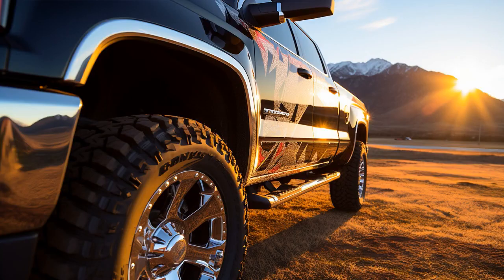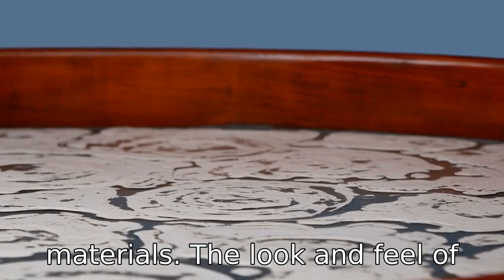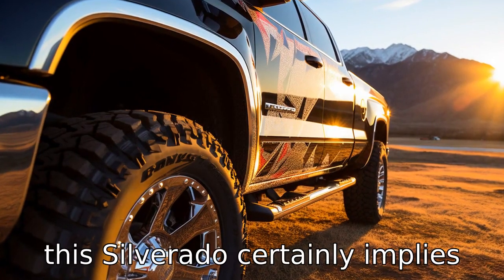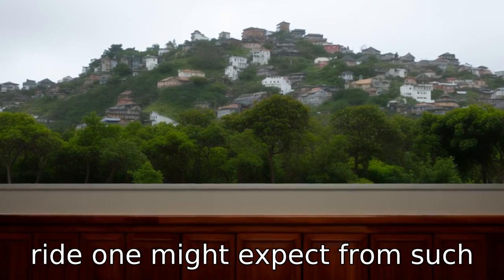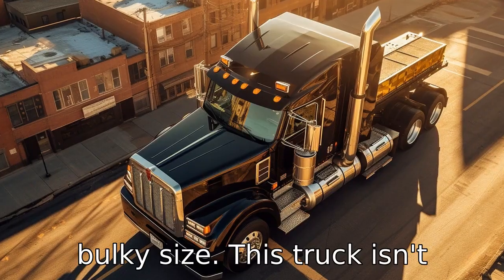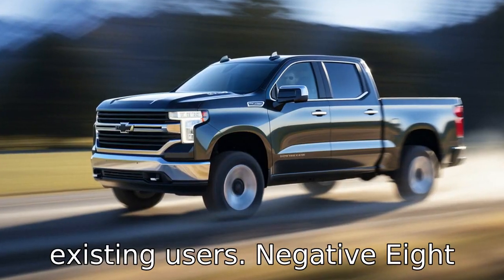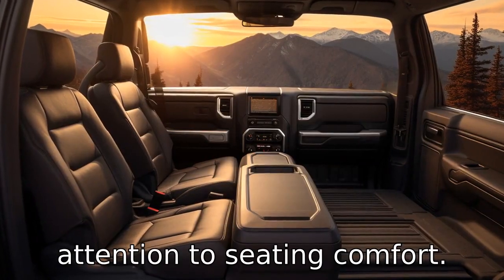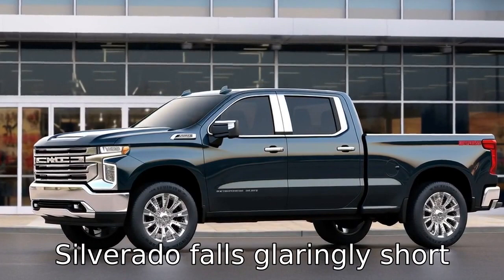Don't Buy a 2020 Chevrolet Silverado - Here's Why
Join us as we explore 11 potential drawbacks of the 2020 Chevrolet Silverado. From its lackluster interior and fuel economy, to ride comfort issues and unimpressive standard features, we delve deep into why this pickup truck might not be the top choice for potential buyers. Also, we uncover its problems with road noise, size, limited visibility, transmission performance, pricing issues, seating comfort, and the absence of a multi-function tailgate. A comprehensive review, perfect for those considering a new truck purchase. Let’s dive in!